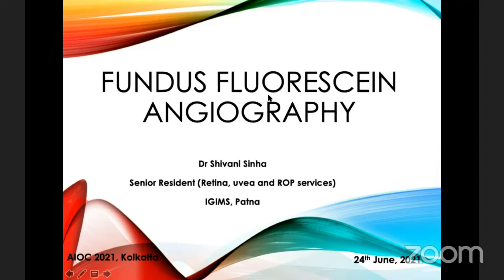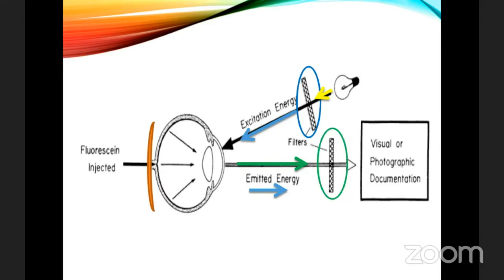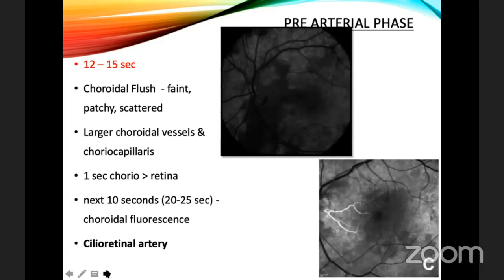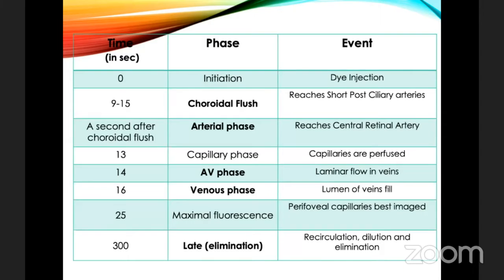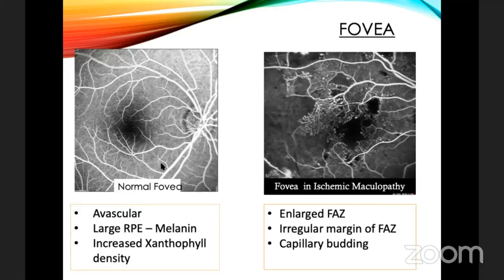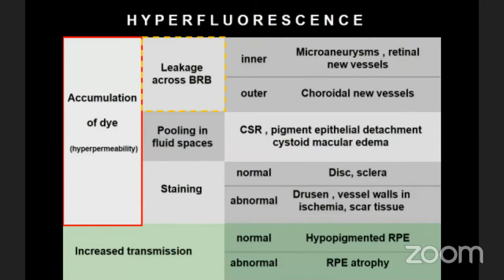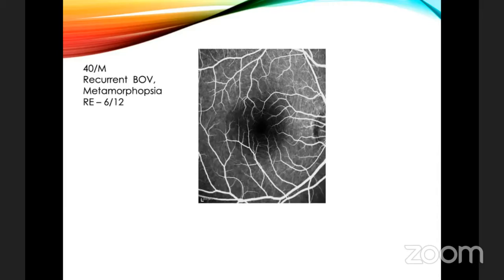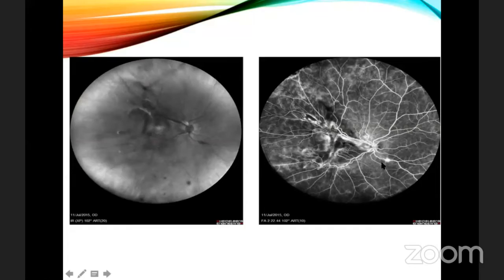AIOC2021-GP124-Topic-Dr.Shivani Sinha-F A Has a distinct role